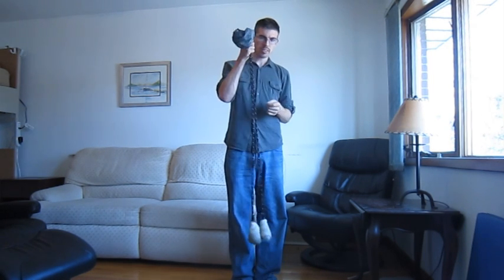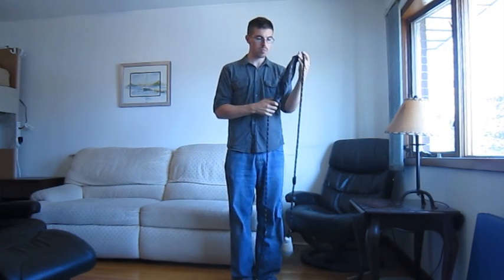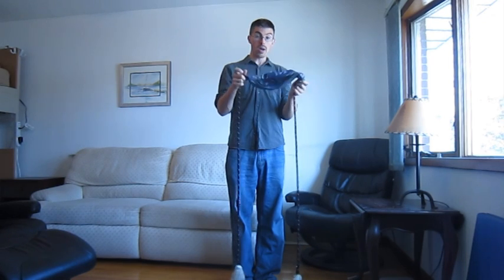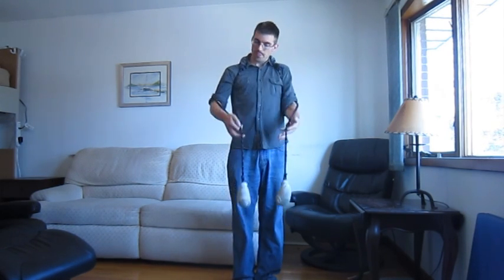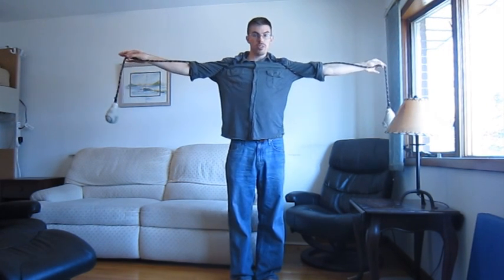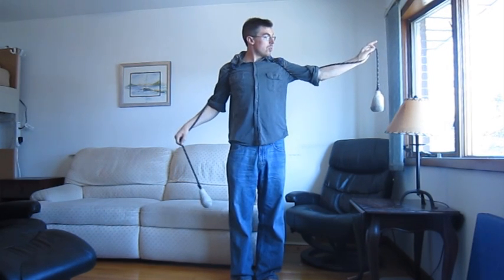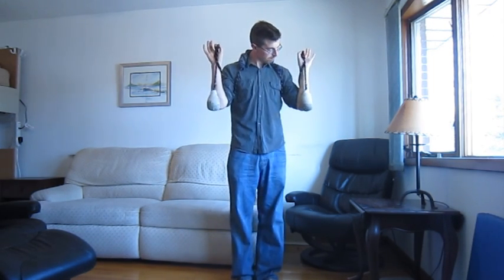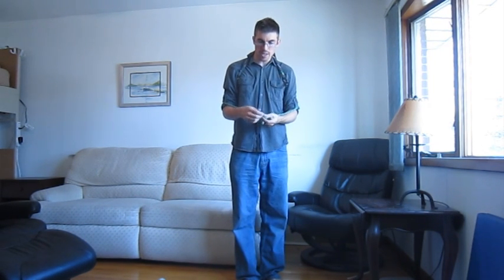How to make a puppyhammer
Finally had some time to throw together a puppyhammer tutorial. Hopefully this helps anyone interested with getting a P.H. built